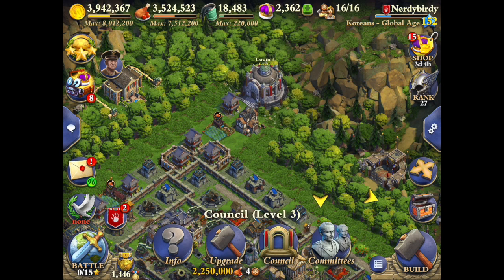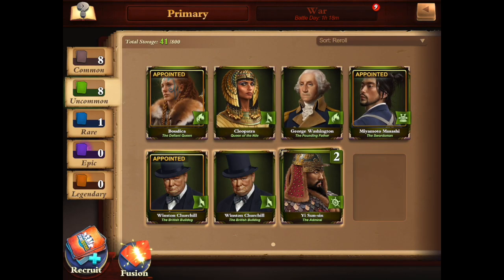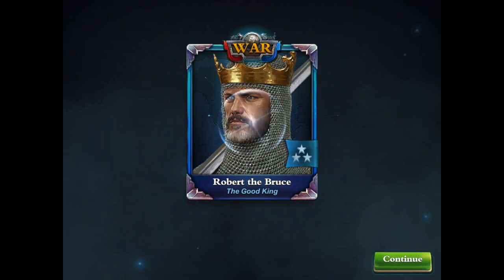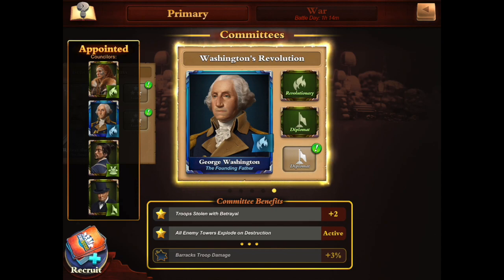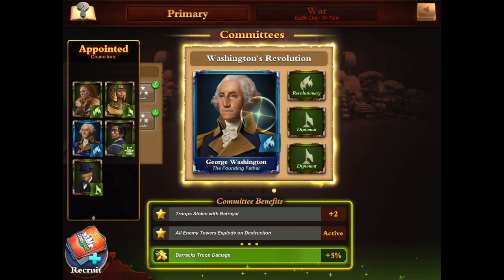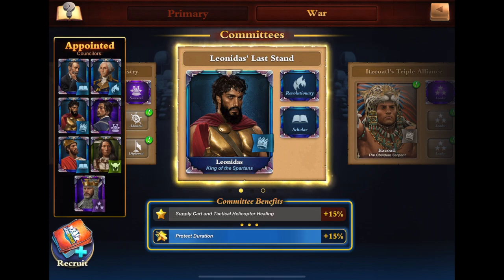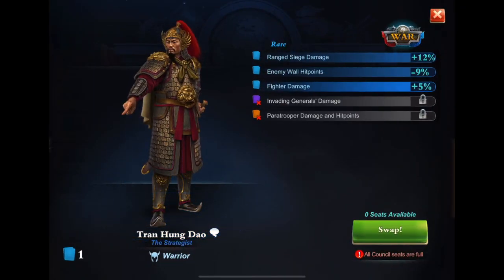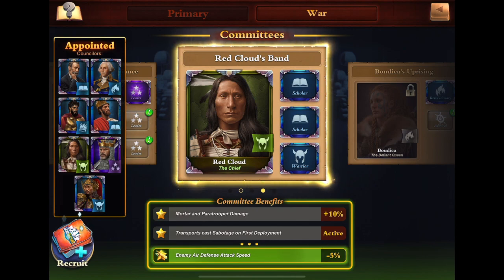Council Committee For Dummies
This is a video about Dominations new Council Committee update  January 2023